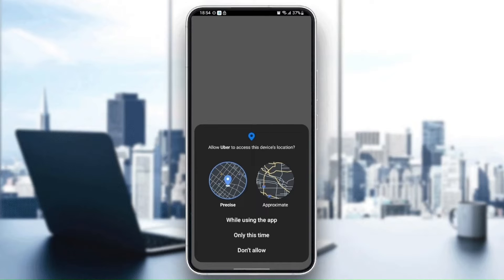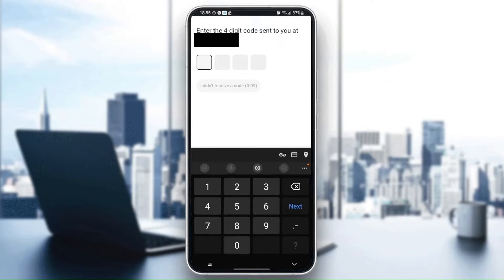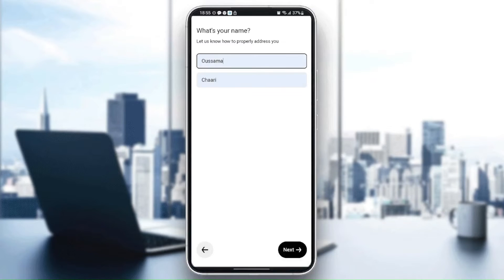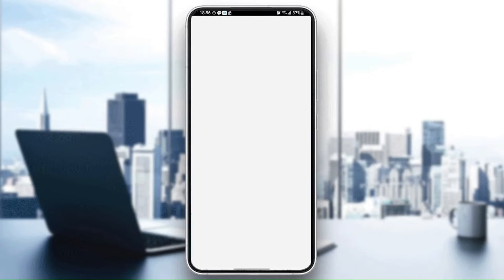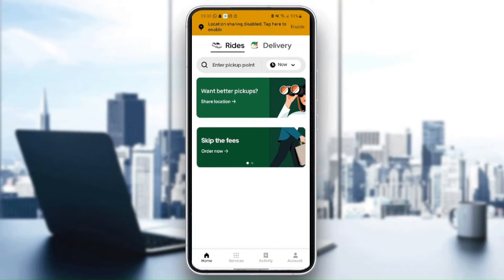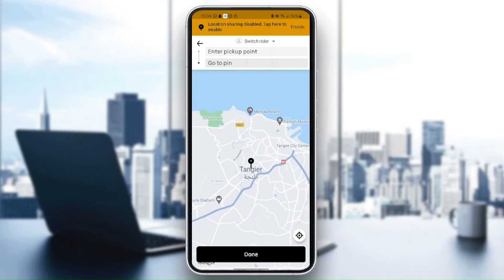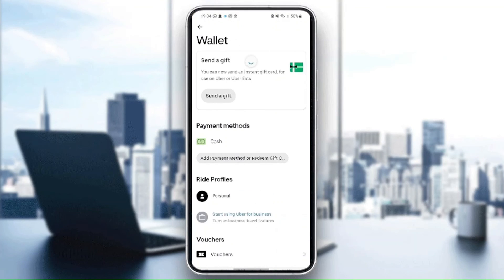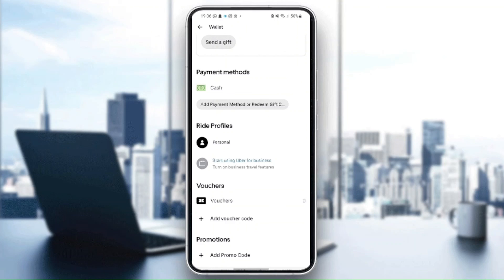How To Change Language Uber Tutorial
Today we talk about change language uber,uber driver app tutorial,how to change language in uber driver app,uber app for drivers